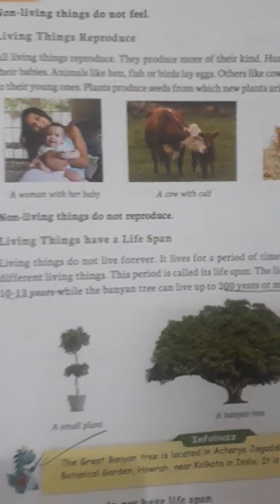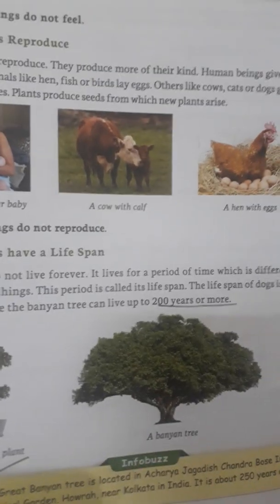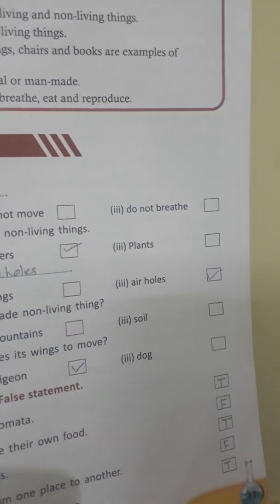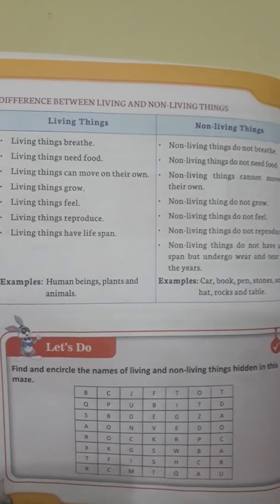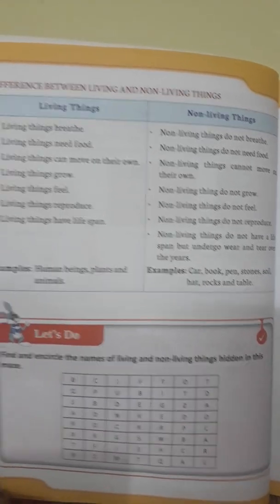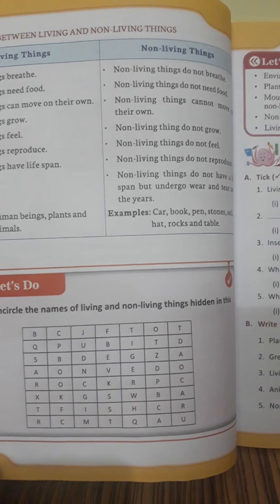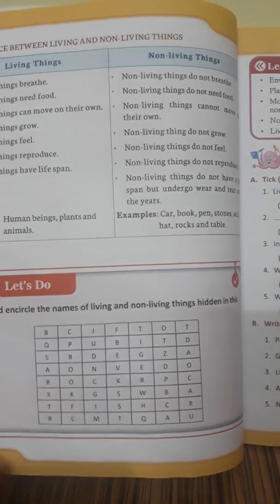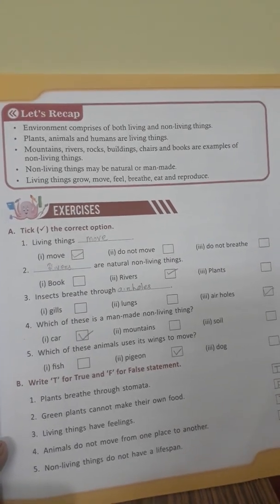Std 3 Science Chapter 1 part 3